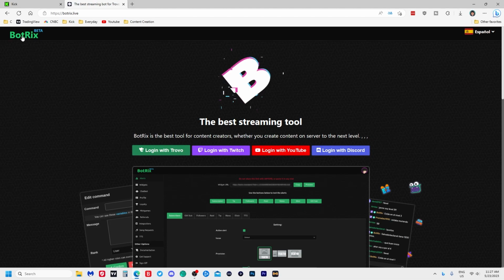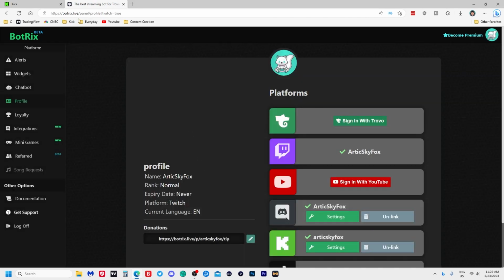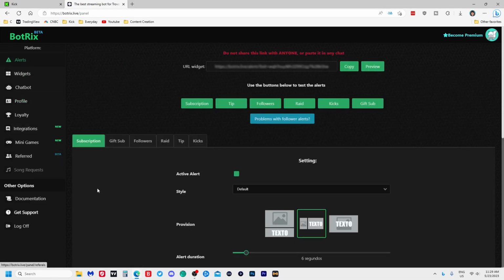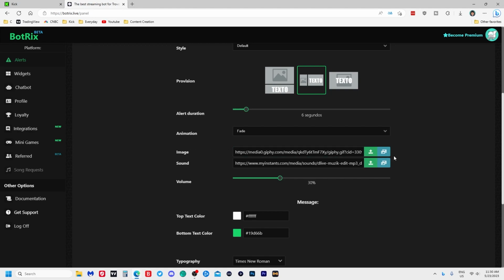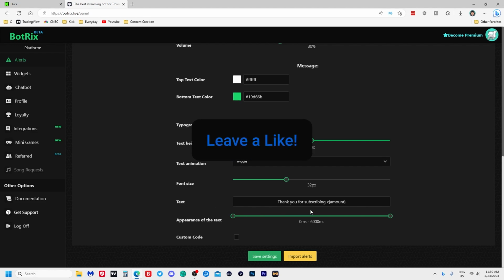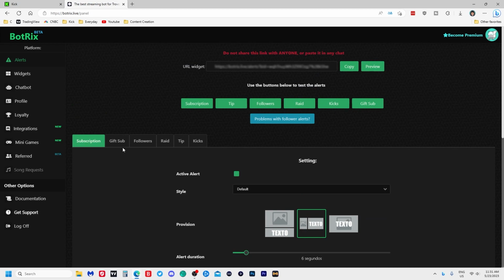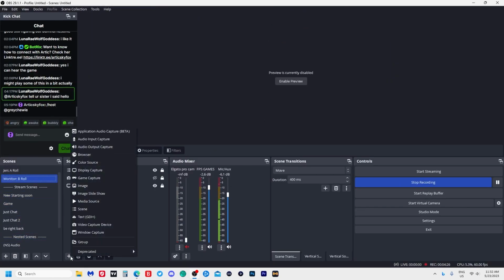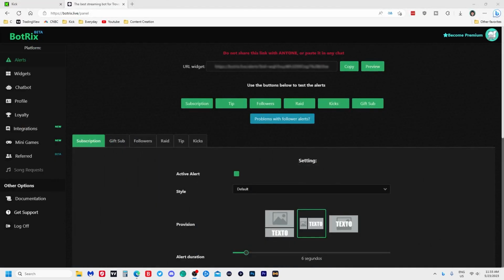Kick Streamers: How to Set Up Botrix Alerts in 5 Minutes or Less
Botrix is a free bot that can be used to automate tasks on Kick, such as sending welcome messages to new followers, announcing new subscribers, and moderating chat. It can also be used to create custom alerts that will display on your stream when someone follows or subscribes to you.

To set up Botrix follower and subscriber alerts, you'll need to do the following:

1. Create a Botrix account. You can do this by visiting the Botrix website and clicking on the Login with Trovo, Twitch YouTube or Discord button.

2. Link your Kick account to Botrix. To do this, go to the "My Accounts" page in Botrix and click on the "Add Account" button. Then, select "Kick" from the list of supported platforms.

3. Create a new alert. To do this, go to the "Alerts" page on Botrix and click on the "Create Alert" button. Then, select the alerts type and enter the details of your alert.

4. Add your alert to your stream. Once you've created your alert, you'll need to add it to your stream. To do this, you'll need to use a streaming software. Then add a browser source in OBS or Streamlabs software.

Chapters:
00:00 Introduction
00:30 How to sign in
01:06 Enable Kick Settings
03:20 OBS Settings

Thank you very much for watching! If you scrolled all the way down and read this, you are AWESOME! Don't forget that!